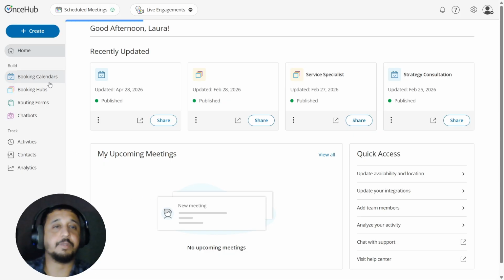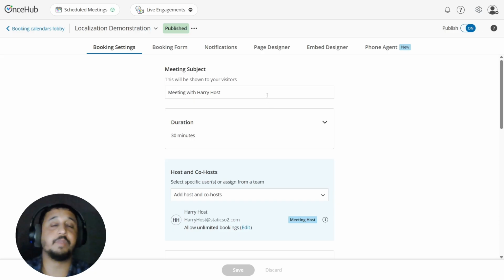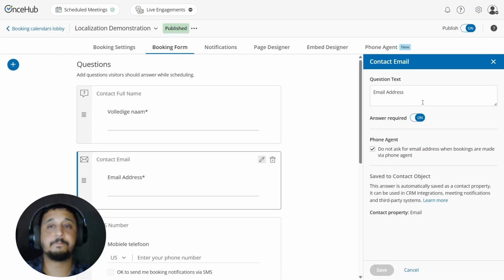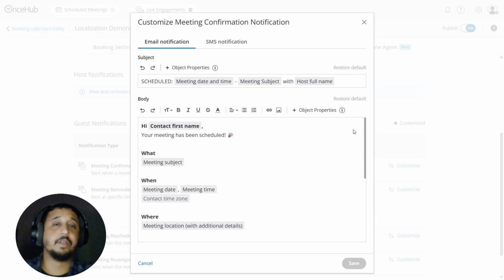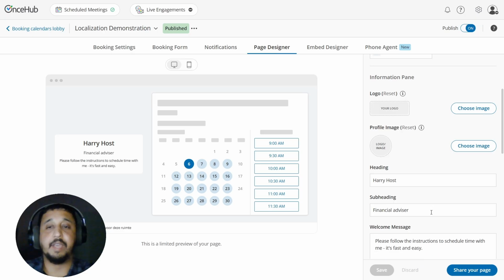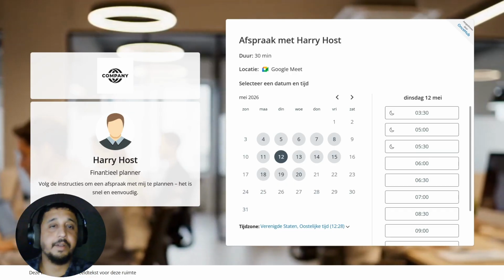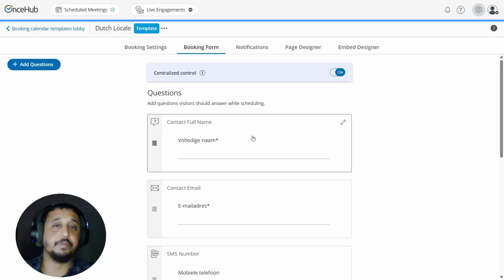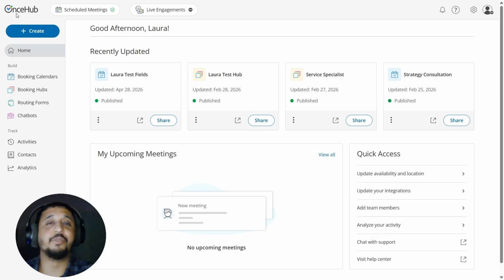How to Localize Booking Calendars for Global Audience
In this OnceHub tutorial, you will discover how to customize your scheduling experience by localizing booking calendars for a global audience. OnceHub provides powerful tools to adjust scheduling experience and languages ensuring a seamless experience for every guest regardless of their location. This guide simplifies the technical setup so you can create a professional, accessible booking journey that resonates with international clients. Implementing these localization features helps eliminate scheduling confusion and builds immediate trust with your users.

Key takeaways from this video:
✔️ Accessing localization settings within OnceHub.
✔️ Changing display languages for your booking links.
✔️ Customizing notifications to ensure regional standards.
✔️ Creating a reusable locale Booking Calendar Template in OnceHub.